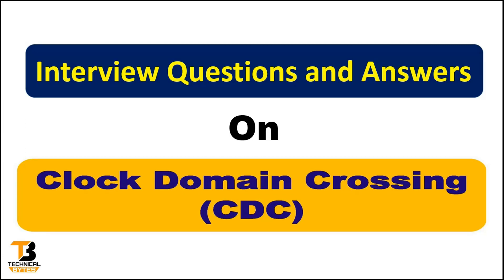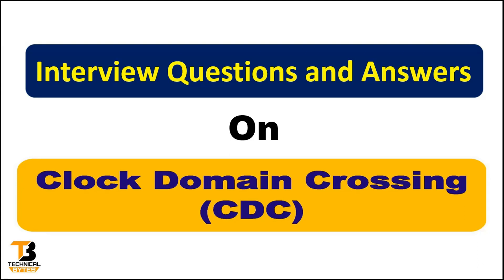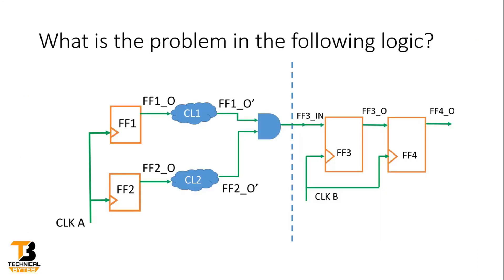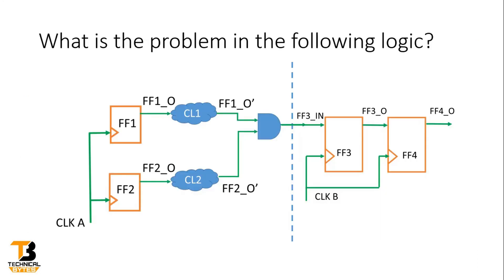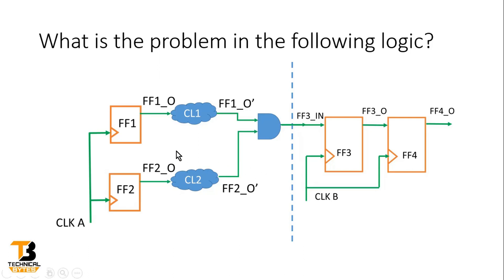Clock Domain Crossing Interview QAs Part 6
In this video, we dive deep into the world of Clock Domain Crossing (CDC) in digital design. CDC is a critical concept in ensuring the smooth flow of signals between different clock domains in complex digital systems. Whether you're a student, engineer, or enthusiast, understanding CDC is essential.

Video Highlights:
⚙️ The challenges and potential issues in CDC.
💡 Synchronization techniques to tackle CDC problems.
🎥 Demonstrations to visualize CDC concepts.

Don't miss out on this comprehensive CDC guide that will help you grasp this fundamental concept.

Your support helps us create more quality videos like this one. Have questions or want to share your thoughts?